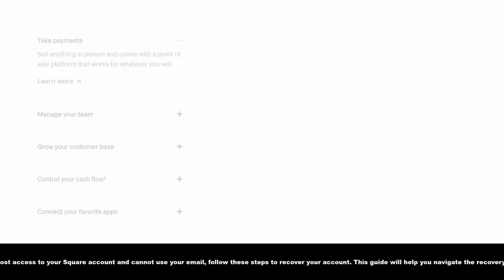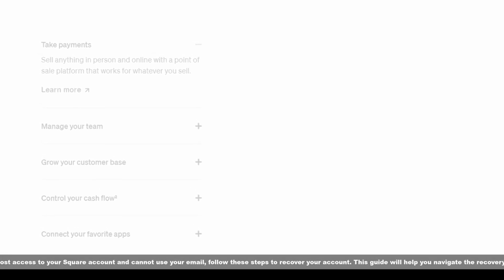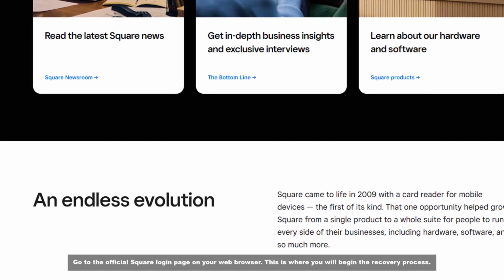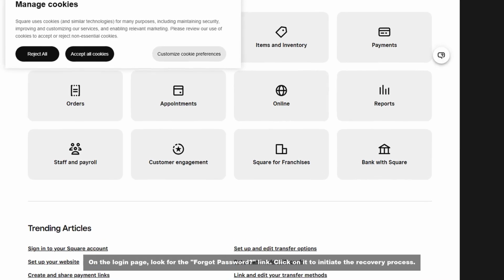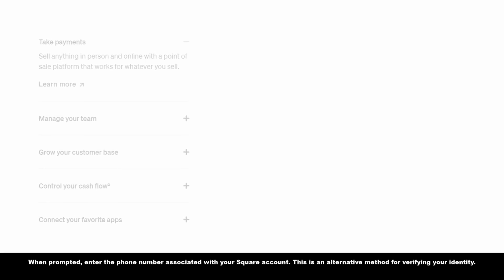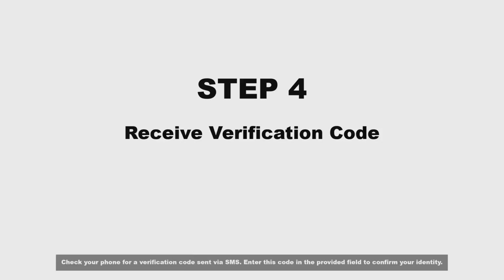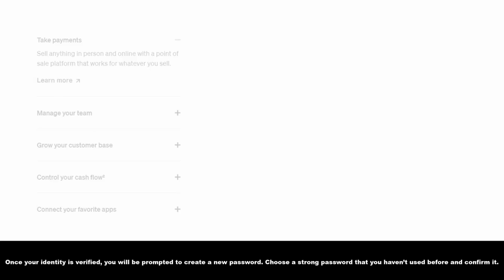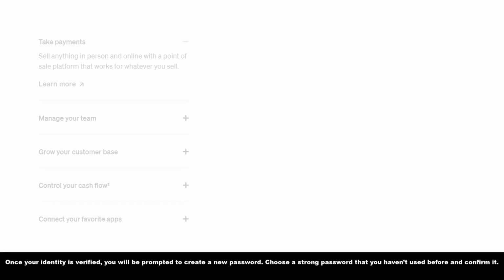How To Recover Square Account Without Email 2025 (2026)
In this video, we will guide you on how to recover your Square account without email in 2025. If you're facing issues accessing your account, we’ll provide step-by-step instructions to help you regain access.